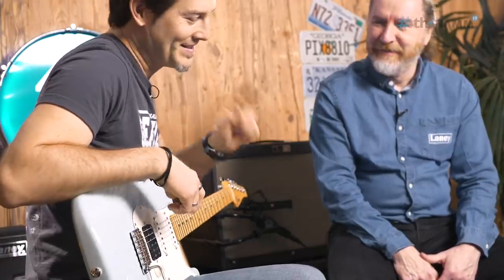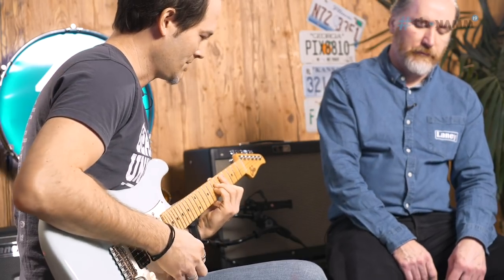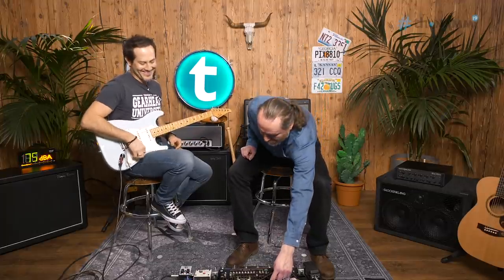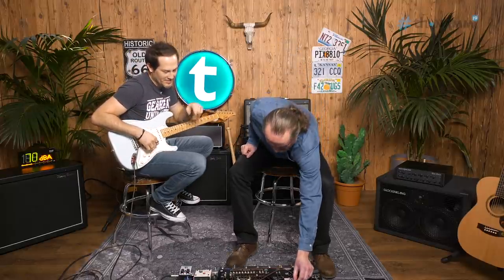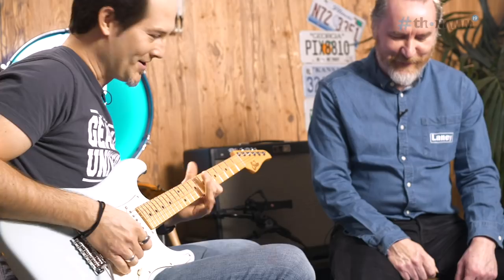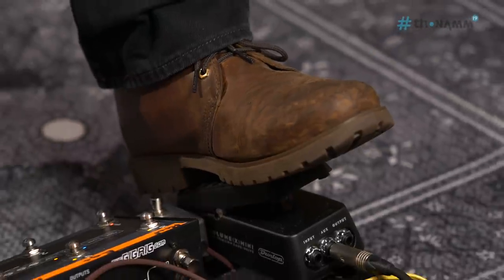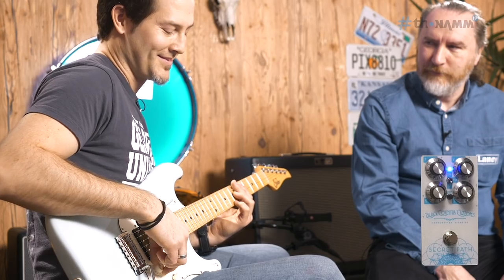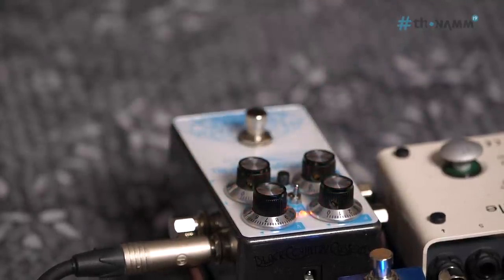NAMM 2019 | Laney Monolith, The Secret Path, Steelpark Pedals | Thomann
Laney comes up with some UK made pedals - don't be fooled by the simple controls, those pedals got options!

Interesting bits and pieces:
0:00 Introduction
0:18 Laney Steelpark Boost | Talking
0:46 Setup for today
1:00 Clean sound | Playing
1:05 Steelpark | Playing  Normal mode
1:32 Steelpark | Playing D1 mode
1:47 Steelpark | Playing D2 mode

2:34 Laney Monolith Distortion | Talking
3:03 Monolith | Playing D1 mode | Humbucker
3:20 Monolith | Playing D1 mode | Singlecoil
3:29 Monolith | Playing D2 mode | Humbucker
4:00 Monolith | Playing D2 mode | Singlecoil
4:09 Monolith | Playing O/D mode | Humbucker
5:51 Monolith | Playing O/D mode | Singlecoil

6:12 Laney The Secret Path Reverb | Talking
6:19 The Secret Path | Playing Spring Reverb
6:59 The Secret Path | Expression Pedal Control
7:53 The Secret Path | Playing Plate Reverb
8:18 The Secret Path | Playing TSP Reverb
9:13 The Secret Path | Enhanced Mode | Talking
10:07 The Secret Path | Enhanced Mode | Playing Spring Reverb
10:50 The Secret Path | Enhanced TPS Reverb | Playing

11:51 Pricepoint